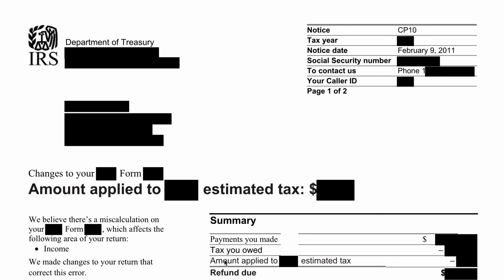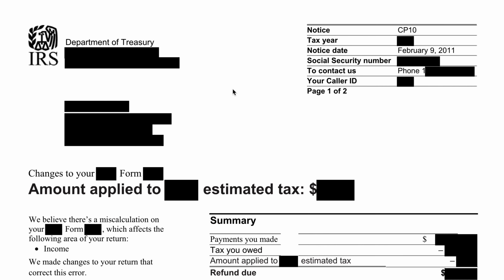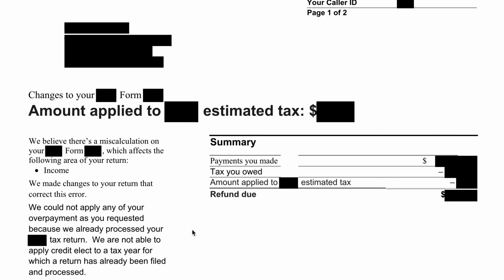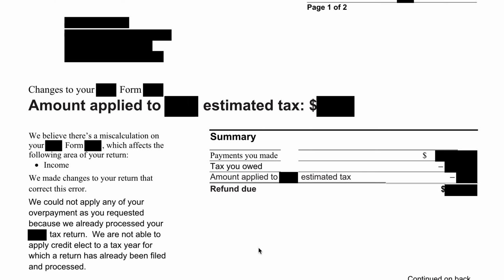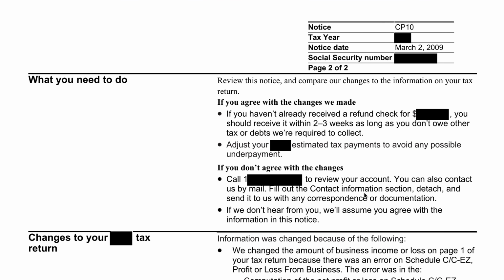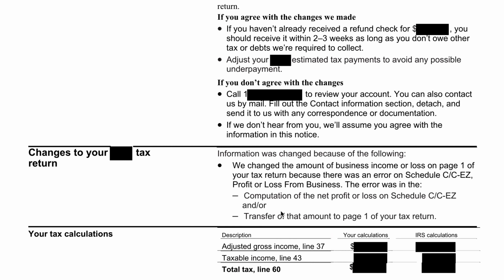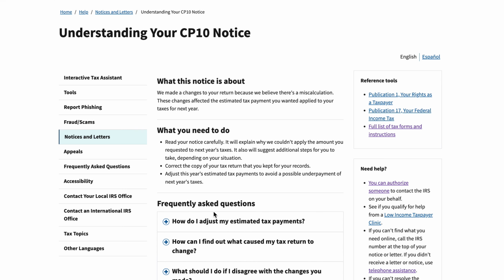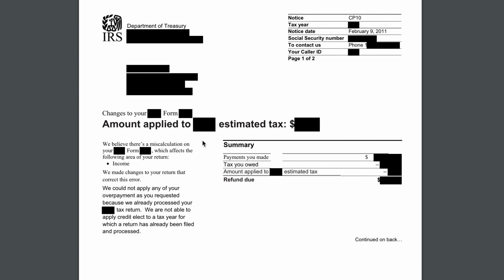How to Understand Your CP10 Notice (Math Error notice with Reduced Credit)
Tax Topic 203: Tax Refund Offsets